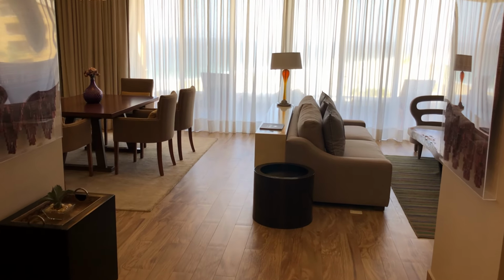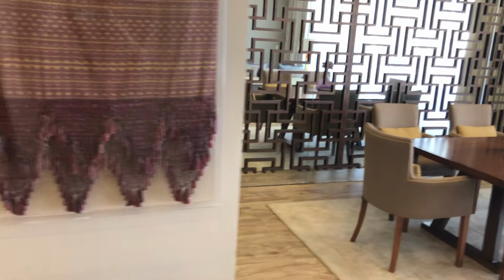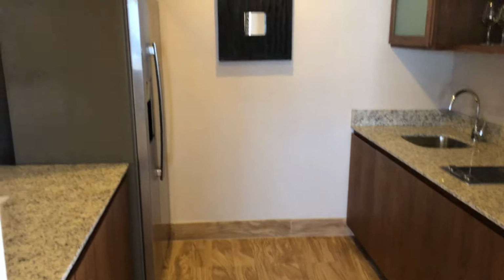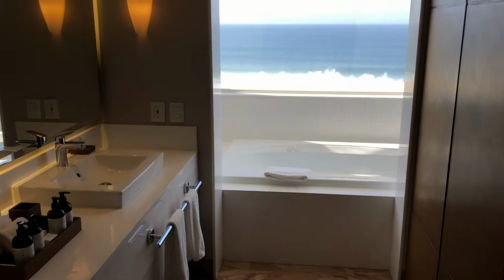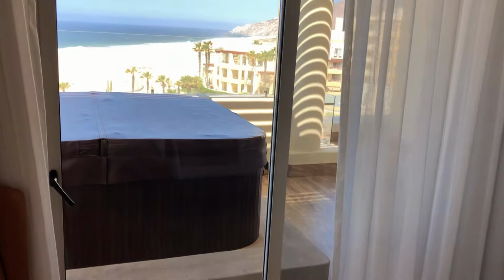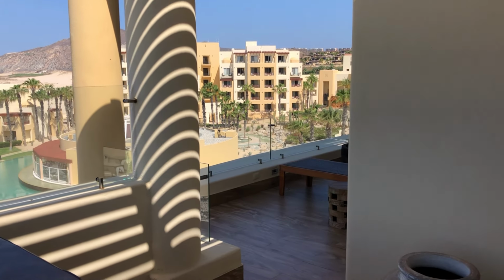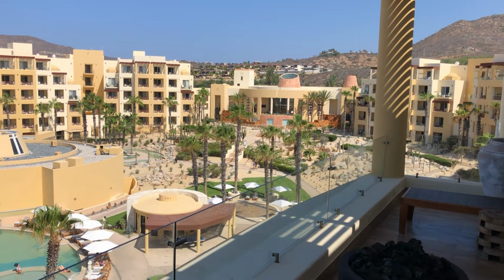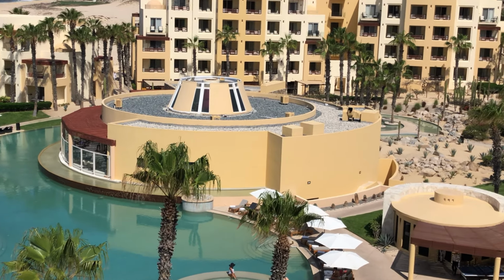Pueblo Bonito Pacifica Presidential Suite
As a professional Travel Advisor, I have put together for our clients and prospective clients an unfiltered video experience of the resort.  As we travel and tour many resorts (not all have videos on YouTube) we can provide our clients the assistance in finding the right resort to fit their travel desires.  We add No Fees so you pay on-line pricing with the benefit of professional support through the entire travel process from selecting the destination through your return home.

This resort offers Luxury without Limitations, a deluxe all-inclusive plan providing gourmet a la carte dining, enhanced guest services and a wide range of amenities. Pacifica features five restaurants, five bars, two pools, an award-winning spa and luxurious accommodations in a calm, adults-only environment. Designed for the sophisticated and discerning guest. Pueblo Bonito Pacifica has everything needed for a fun and relaxing vacation experience.